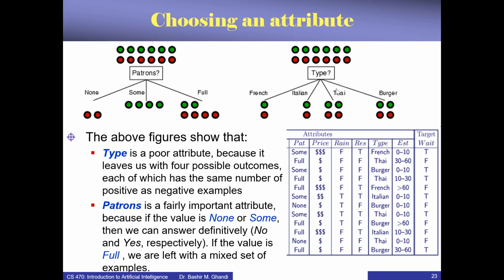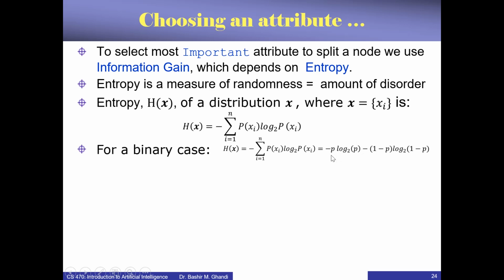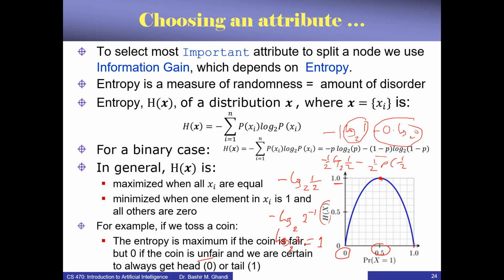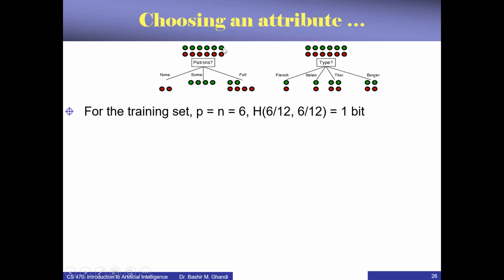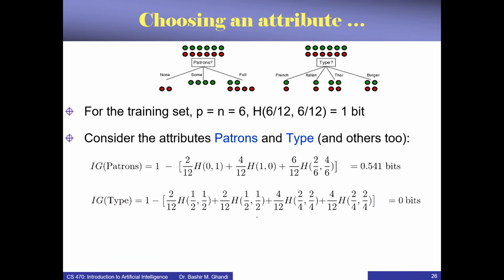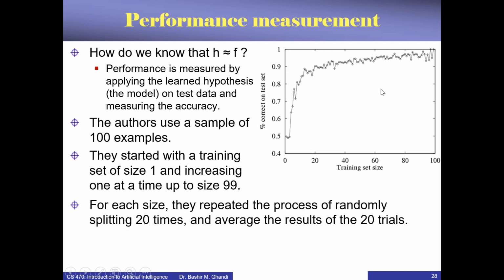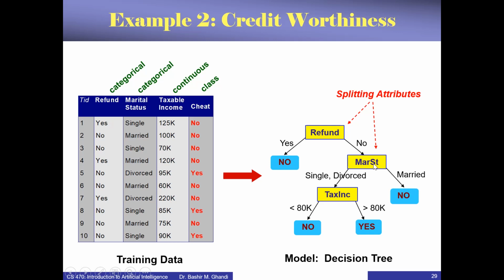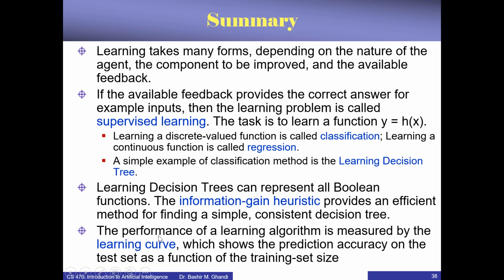Lecture 10: Learning From Examples II, Part B